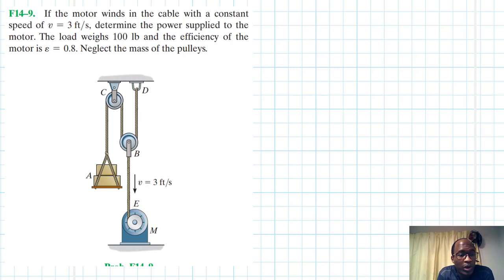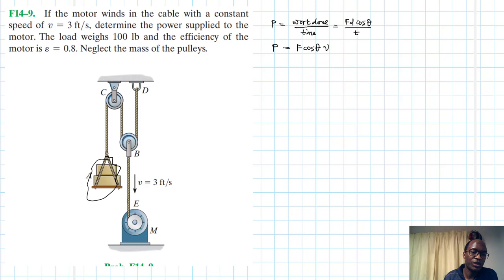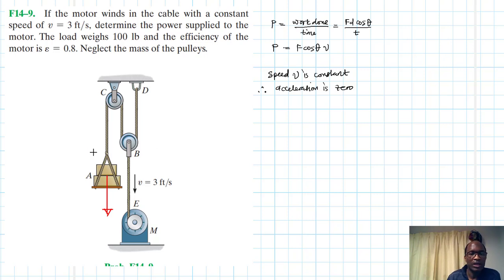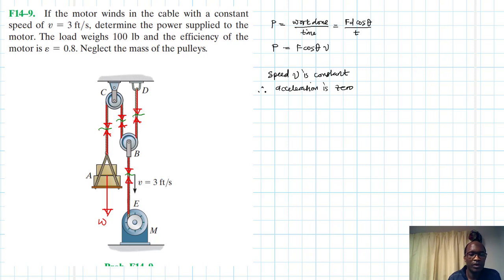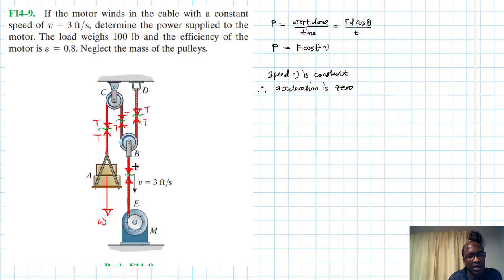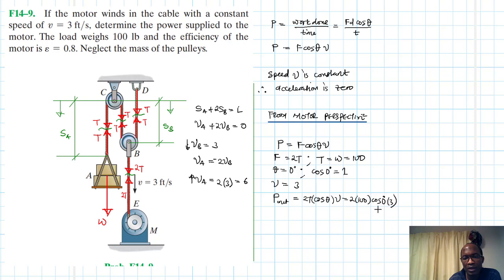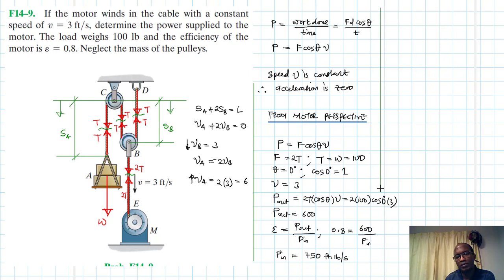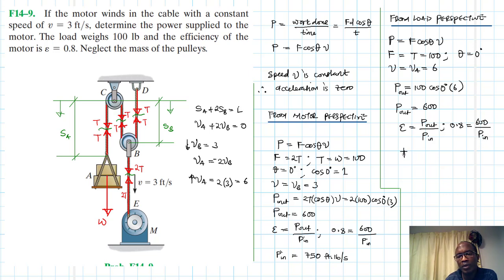F14–9 Kinetics of a Particle: Work and Energy (Chapter 14: Hibbeler Dynamics) Benam Academy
PROBLEM: F14–9
F14–9. If the motor winds in the cable with a constant speed of v = 3 ft/s, determine the power supplied to the motor. The load weighs 100 lb and the efficiency of the motor is e = 0.8. Neglect the mass of the pulleys.